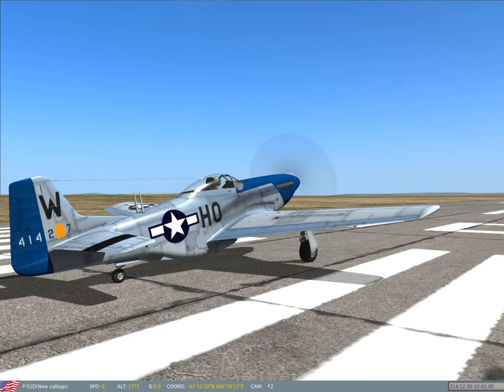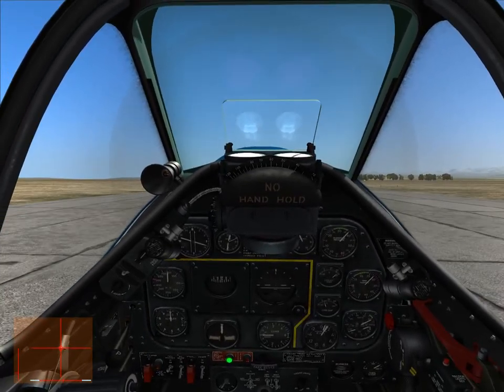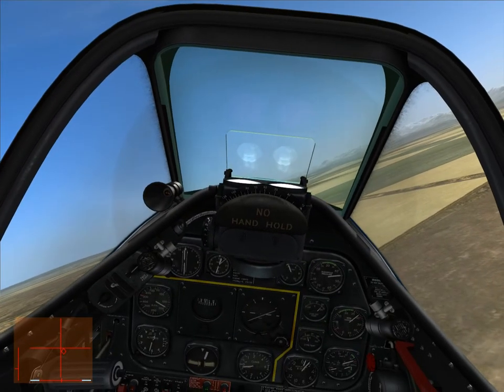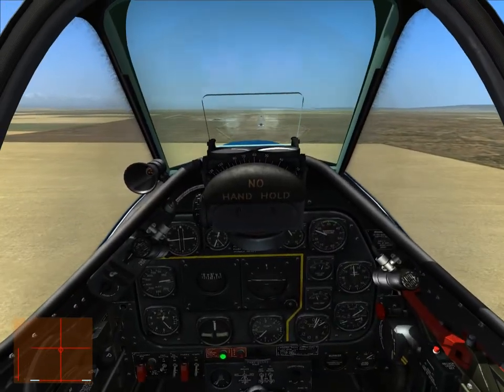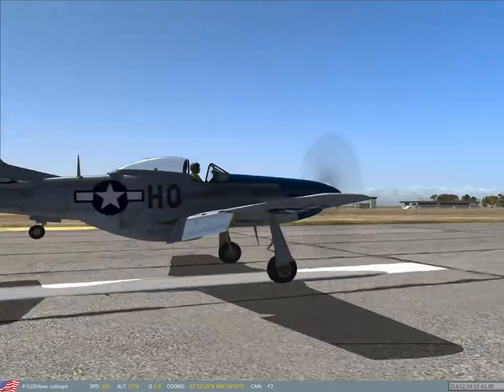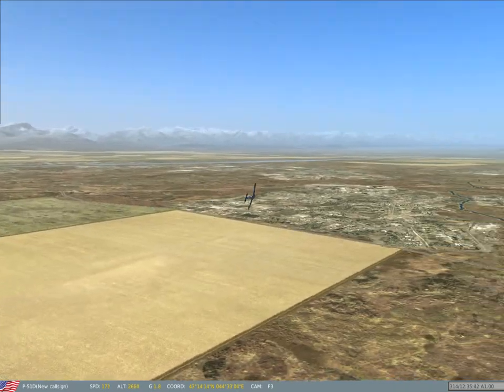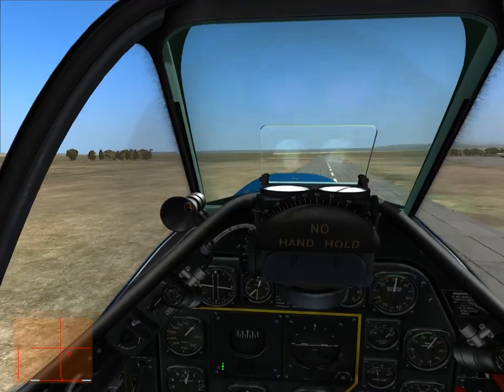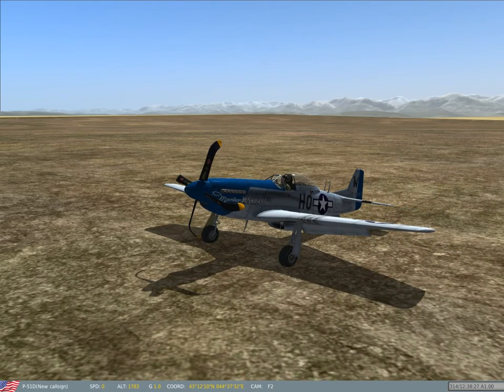A2A/DCS P-51D Landing Physics and Ground Handling Part 4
A comparison of the famous A2A and DCS P-51D Mustangs

EDIT: I went back and checked the original AAF MANUAL 51-127-5 and it does recommend FULL FLAPS on normal landings. Using full flaps fixes any of the adverse conditions mentioned in this critique. Thanks to all who helped resolve this and hopefully we can finally put this argument to rest. Also page 131 of the DCS manual does recommend full flaps for normal landings, so obviously I need to read the manual

Remember RAPPAR - "Increase RPM And then Power,
Decrease Power And then RPM"